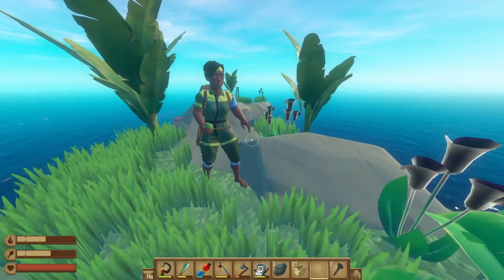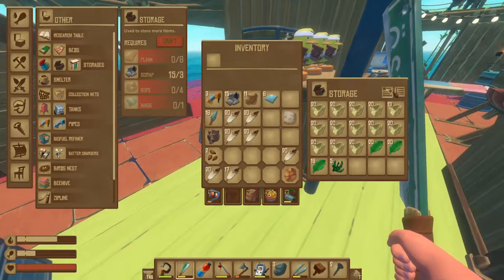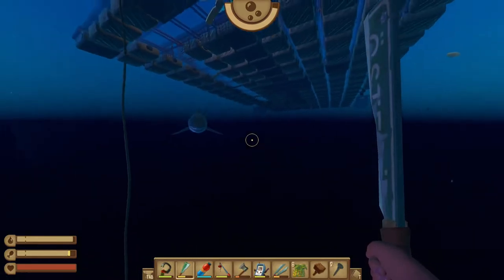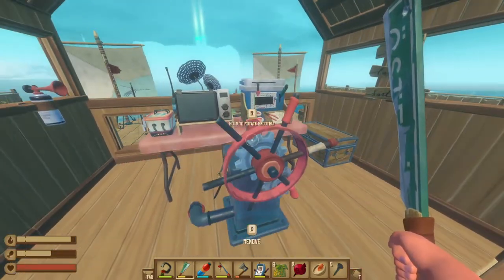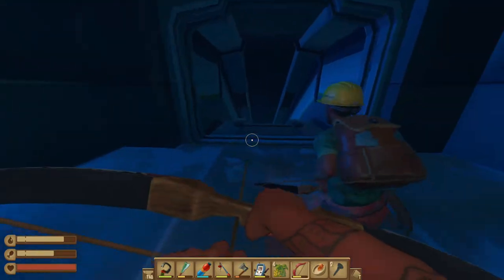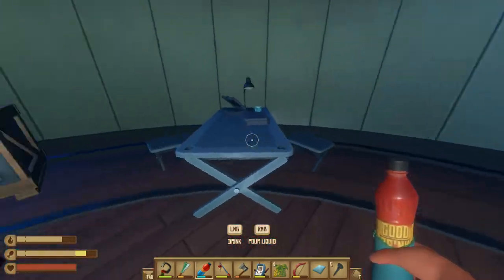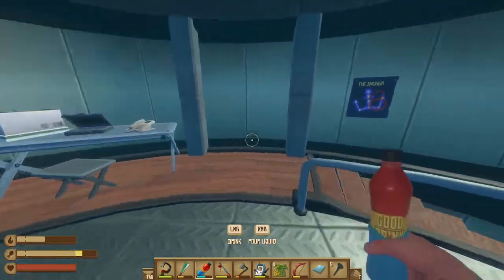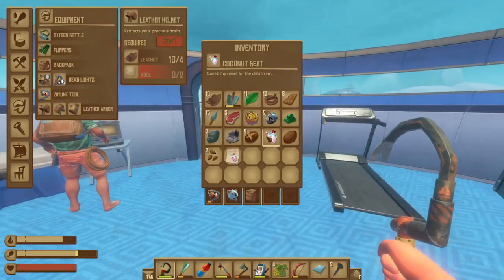Raft Co-op - Polar Bear on Snowmobile (Temperance) [The FInal Chapter - Part 5]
Raft Co-op is Back! We head into the final chapter and try to remember how to play the game after almost 2 years away. On this episode we are headed to Temperance!

▬Suppport▬
❤❤Your support is greatly appreciated!❤❤